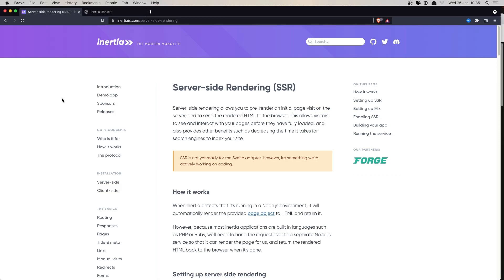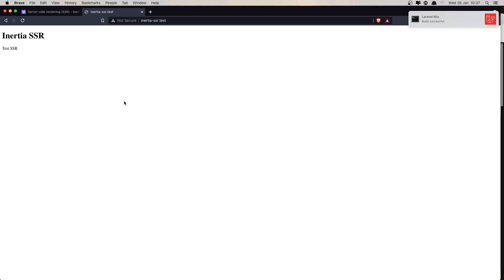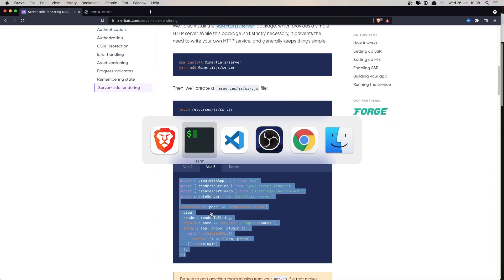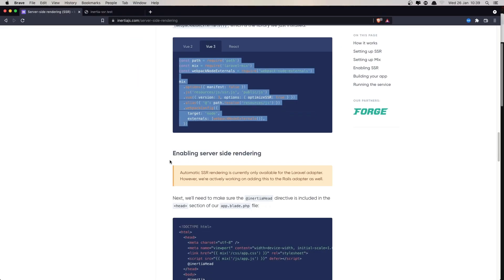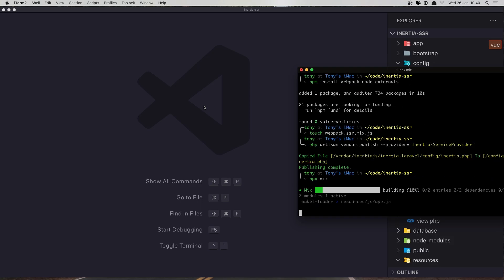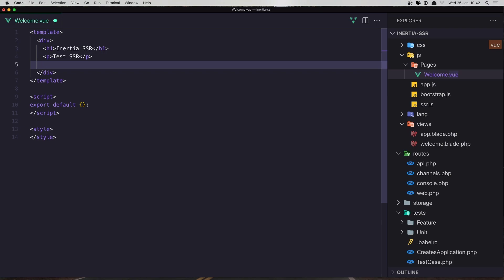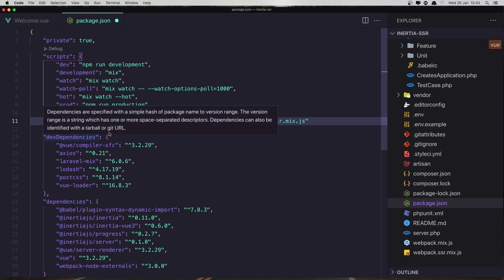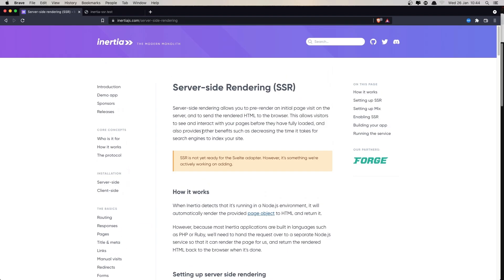Laravel InertiaJS Server-side Rendering (SSR) in 10 Min | Laravel Tutorial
In this video, we are going to see InertiaJS Server-side Rendering.